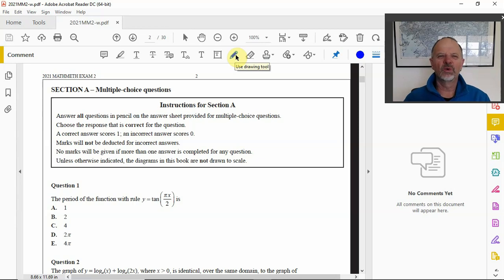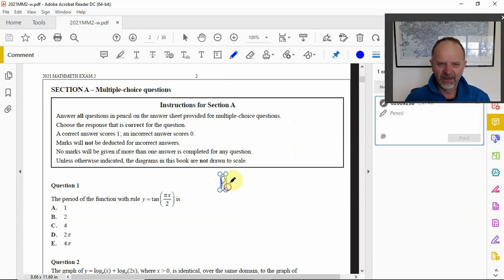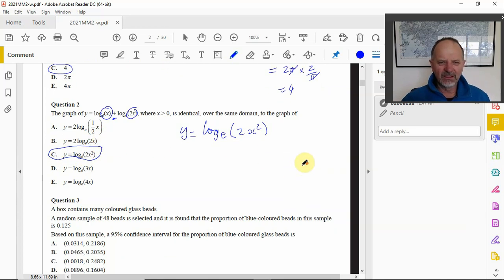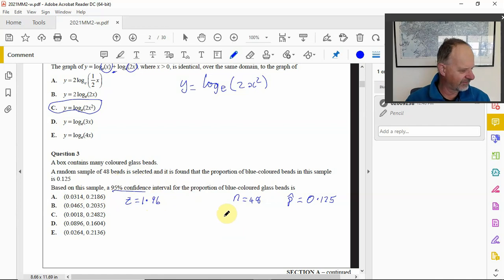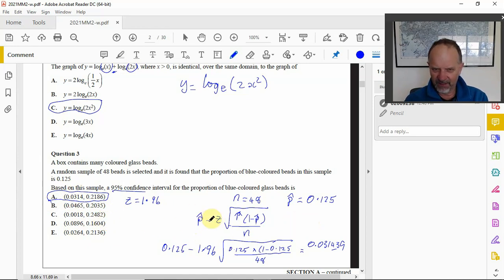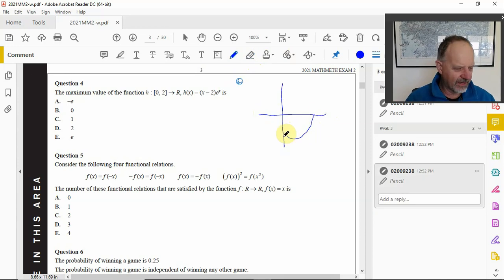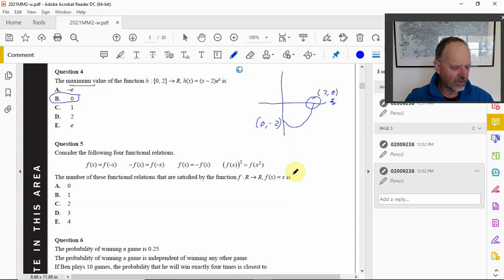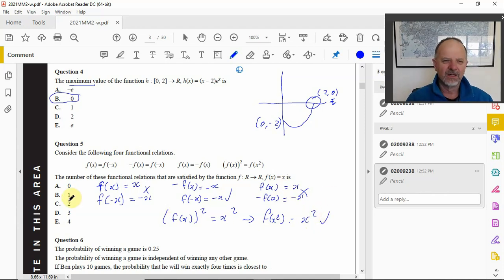VCAA 2021 Maths Methods Exam 2 - Section A Questions 1-5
Explanation of Questions 1-5 for Section A of the VCAA 2021 Maths Methods Exam 2